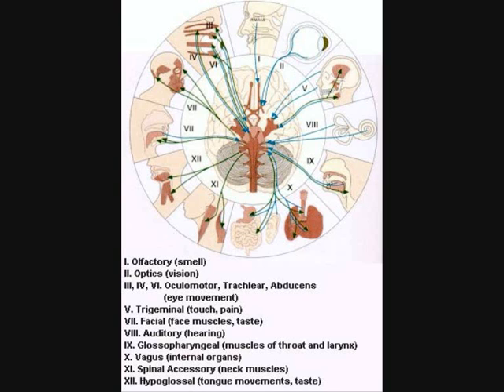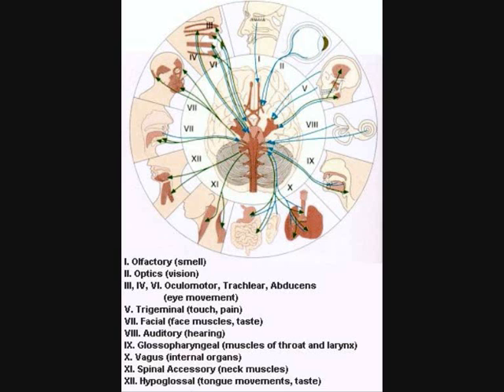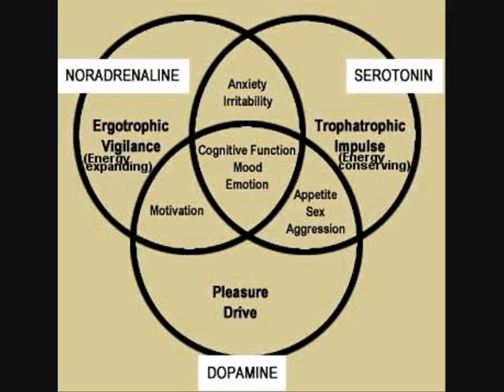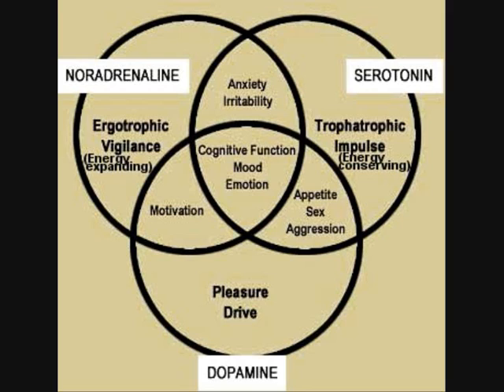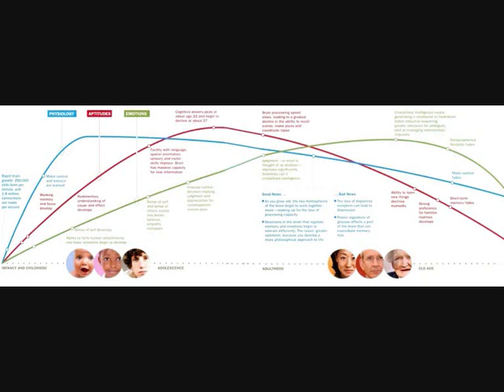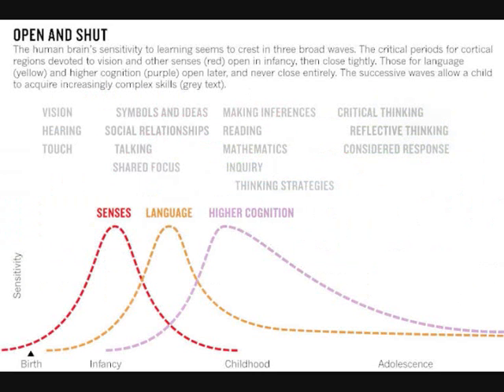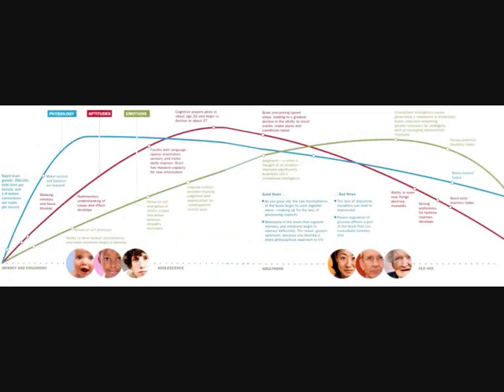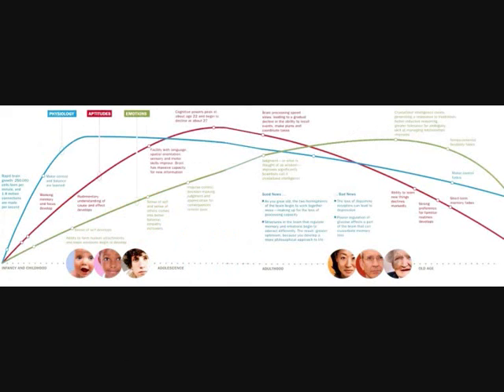Cranial nerves, Development stages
Lecture series-Basic knowledge on CNS and development stages of physiological, emotional,cognitive faculties in human beings . For Music Therapy students , a very brief outline is given  here. This is for students who have no basic degree in Biology,Human Anatomy, or in Medicine.  An introduction of the subject to Music Therapy students with basic PG degree in MA Music .